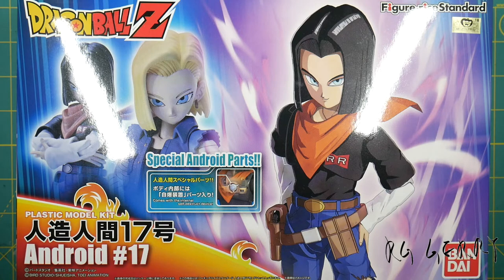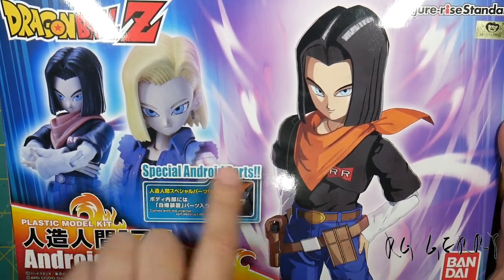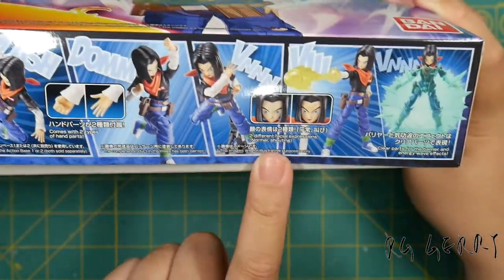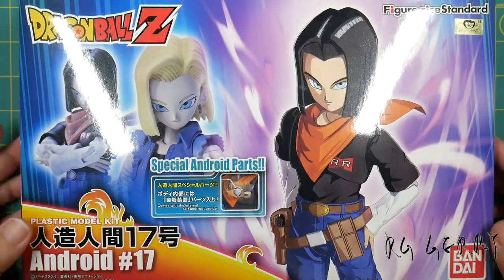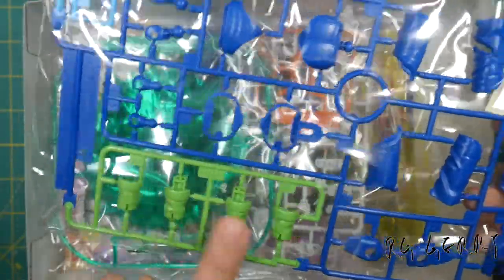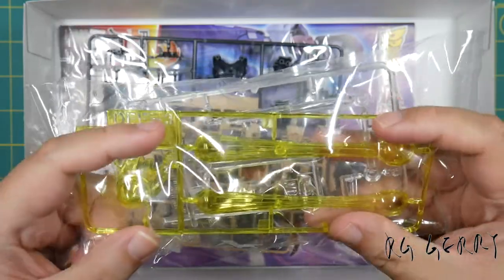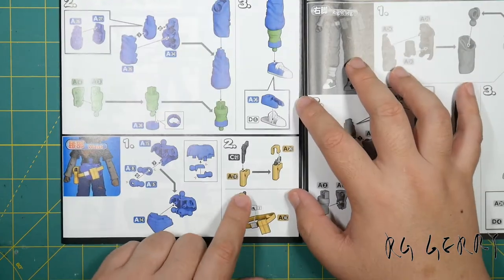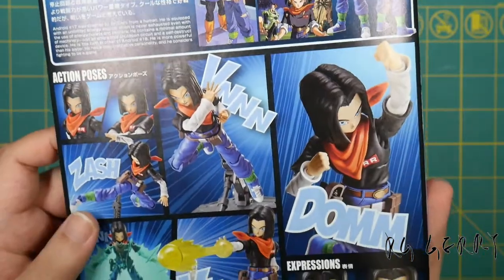RG 046 Figure Rise Standard Android #17 Unboxing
In this video, I'll unbox Figure-rise Standard Android #17 by Bandai.